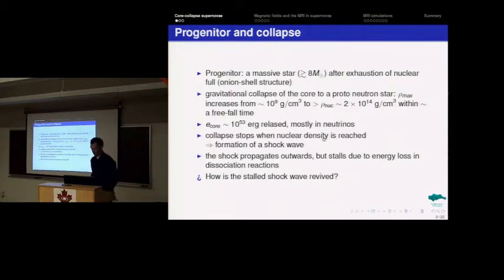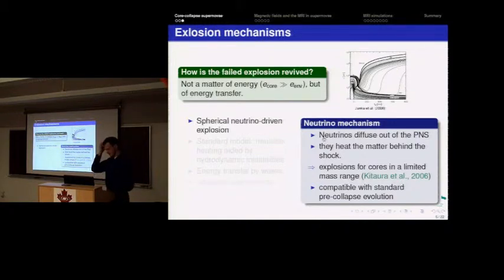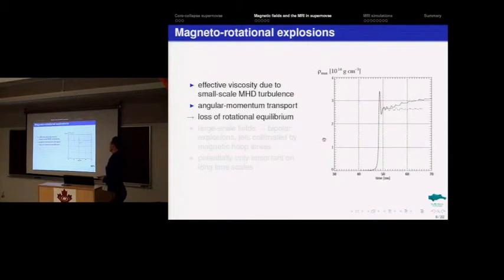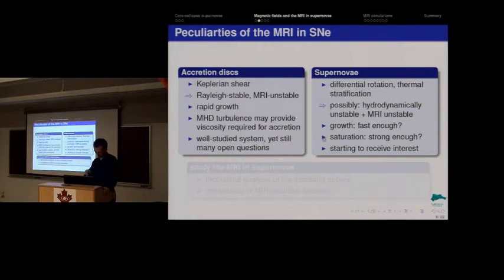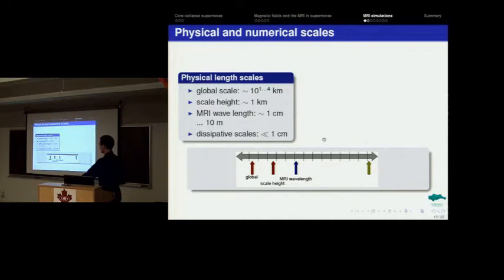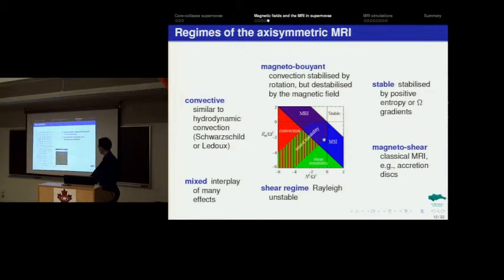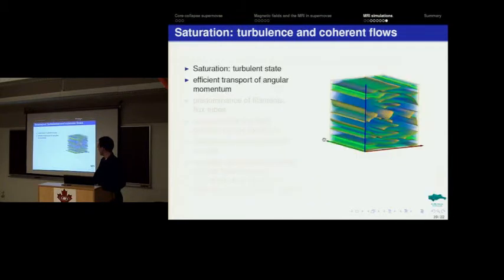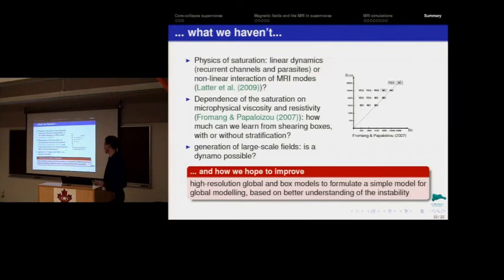CITA 211: Magnetic fields and rotation in core-collapse supernova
Title: Magnetic fields and rotation in core-collapse supernova
Speaker: Martin Obergaulinger
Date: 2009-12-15